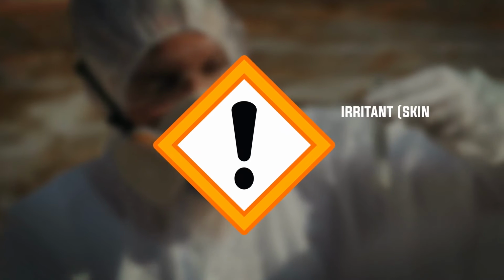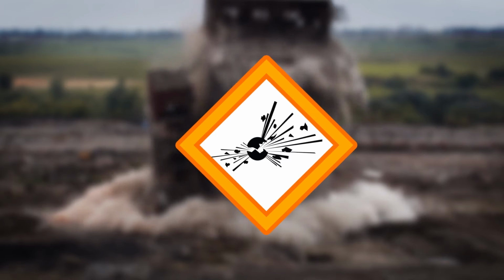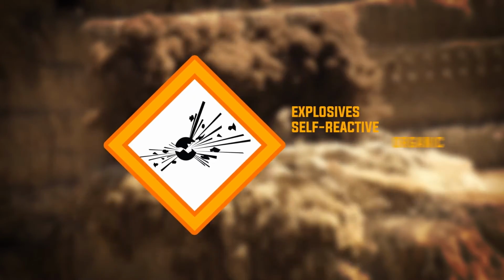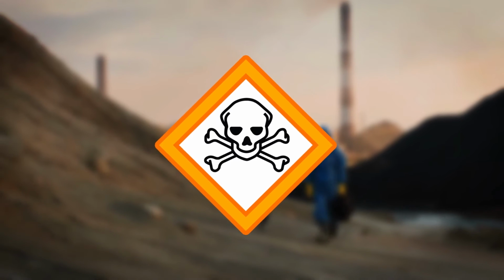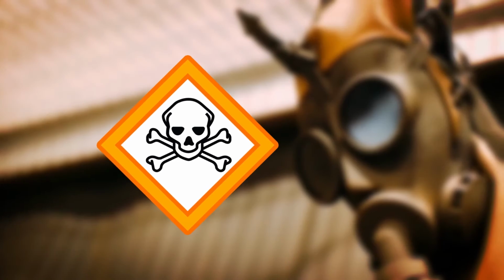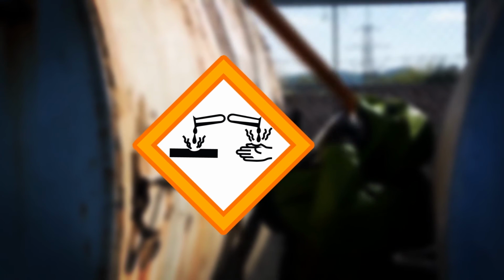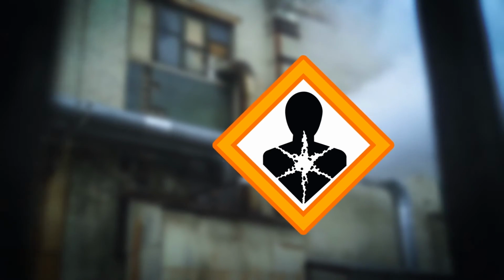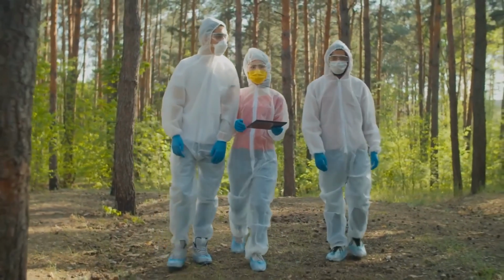Hazard Communication // FREE CONSTRUCTION SAFETY MEETING